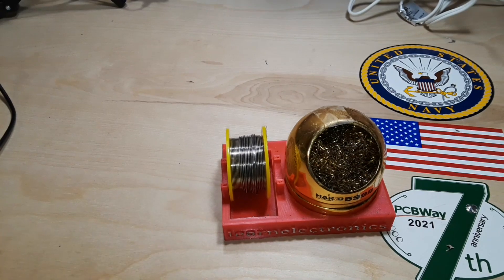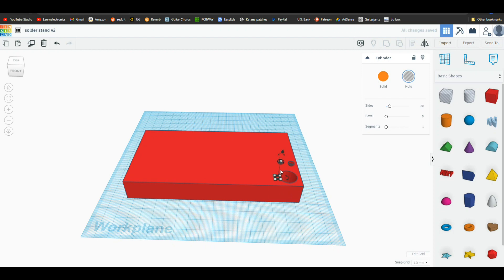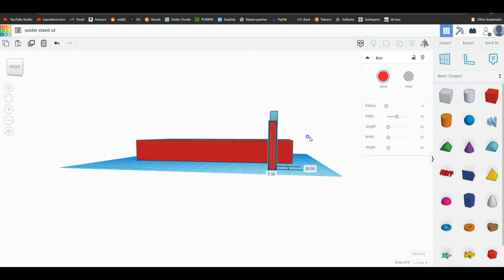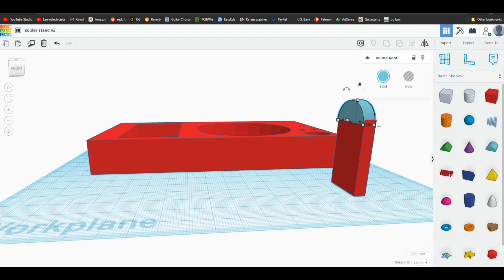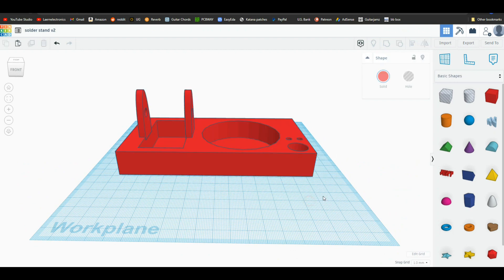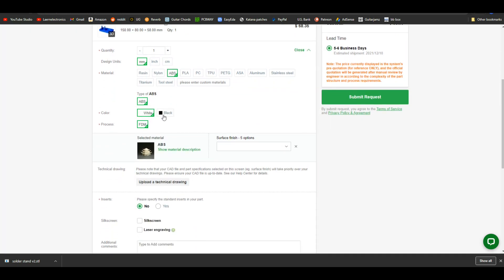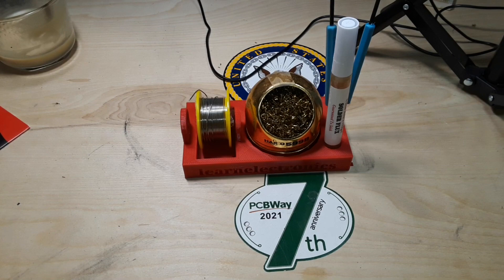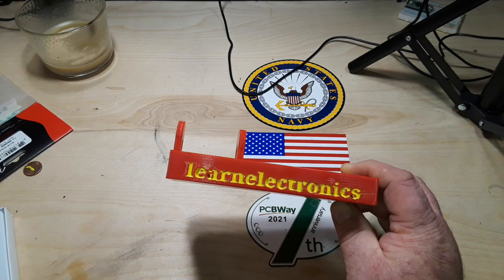Solder Stand V2 3D Print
In this video we design a new solder stand with Tinkercad and send the STL file off to PCBWAY for 3D printing in ABS.